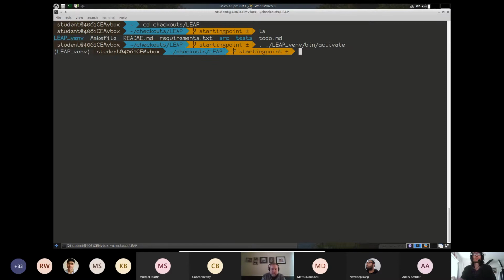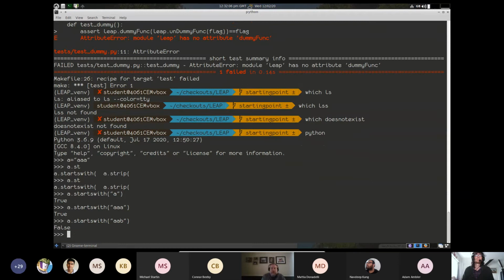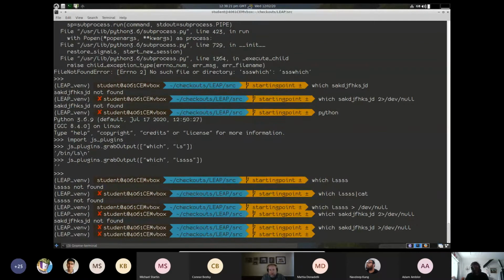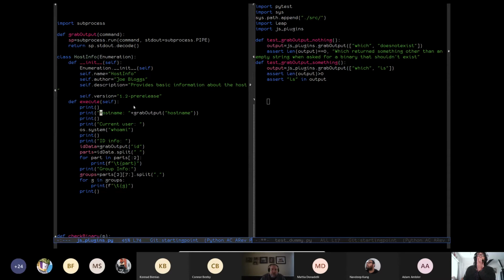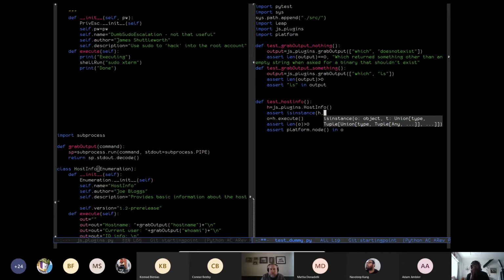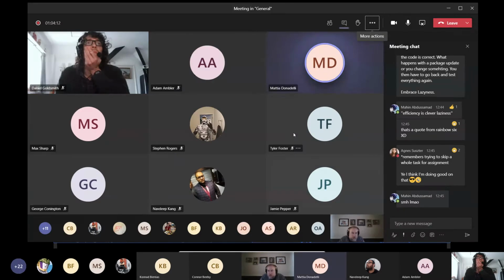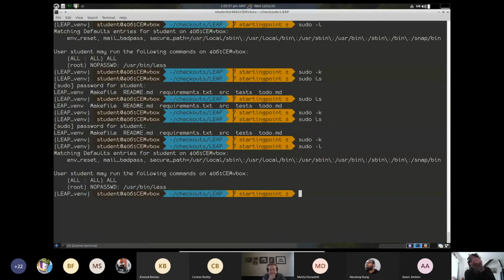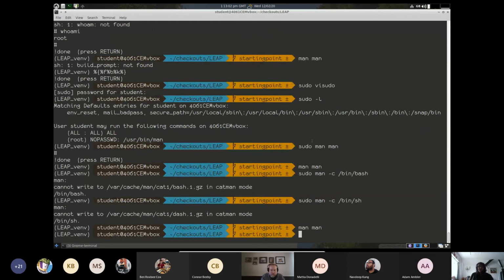Working on CW2 Testing